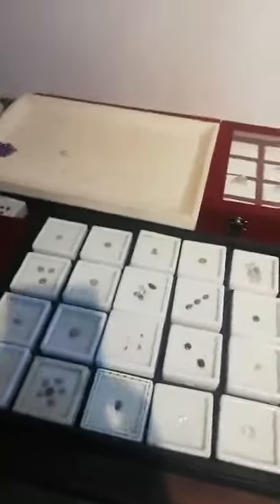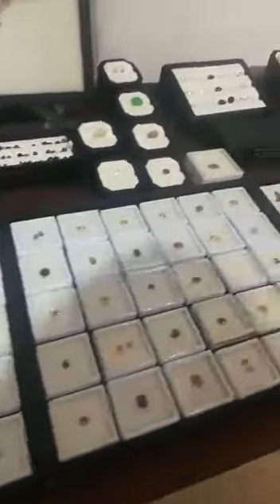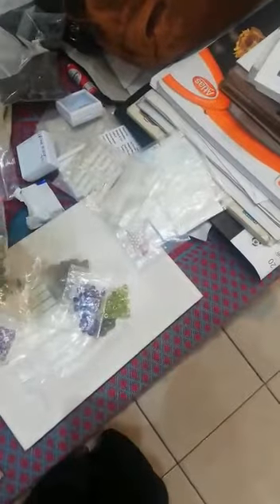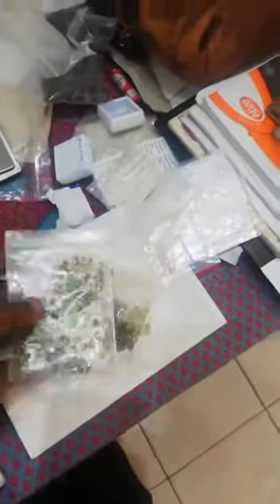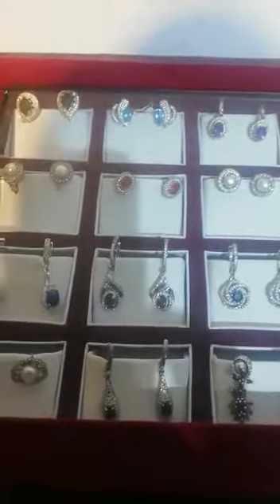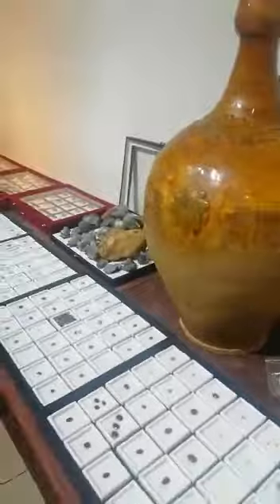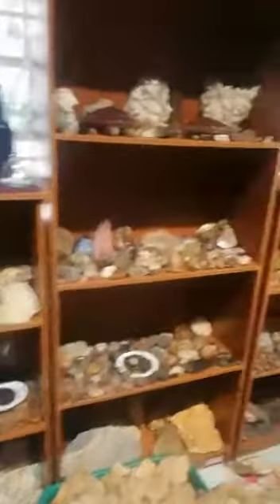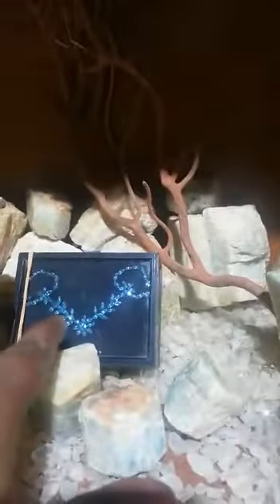Gem Collector - Sri Lanka Mining and extraction | Sapphire cutting | till trading and industry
Aakarsha Gem House
Call us 24/7 via WhatsApp and Viber

we tells the story of how a gem goes from the mine to the market in 4 different stages, from formation, to Mining and extraction, to Gem and Sapphire cutting, till trading and industry.
we share and spread the love of gemology through education. The Gem Museum supports this vision by offering a variety of educational events and programs that walk people through the life cycle of a gemstone from the mines to the market.
To be a leader in gemology in Sri Lanka. The Gem Museum seeks to create and promote gemology as both a science and an art to be appreciated. We strive to be the leader in gemology with the same love we use to spread our influence, with dazzling gemstones for all and to create a cohesive platform for learning. The Gem Museum seeks to create an open platform for gem lovers to share their knowledge in the field of gemology with each other.
Buy rare gemstones and minerals at a reasonable price.

01. Corundum
Corundum
Corundum crystal
Corundum crystal cluster
• Blue Saphire
Blue Saphire
Sapphire crystal
• Ruby
Ruby crystal
• Star Saphire
• Star Ruby
• Yellow Saphire
• Golden Saphire
• Padparadscha
• White Saphire 02. Chrysoberyl
Chrysoberyl crystal;
• Chrysoberyl Cat’s Eye
• Alexandrite
• Alexandrite Cat’s Eye
• Chrysoberyl
03. Spinel
Spinel crystal
Spinel crystal cluser
• Blue Spinel
• Red Spinel,
Mauve Spinel
Cobolt spinel 04. Topaz White
Topaz crystal
Blue Topaz
05. Beryl
• Aquamarine
Aquamarine crystal
Beryl
Beryl crystal
• White Beryl gusanit
• Pale Green Beryl 06.Zircon crystal
• Green Zircon
• Yellow Zircon
• Brown Zircon
• Red & Blue Zircon(very rare) 07. Garnet
Garnet crystal
• Hessonite Garnet
• Spessartite Garnet 08. Tourmaline
Tourmaline crystal
Black Tourmaline
• Green Tourmaline
09. Quartz
Rutile Quartz
Quartz crystal
Quartz crystal cluster
• Yellow
• Brown
• Rose
• White
• Purple(Amethyst)
Amethyst crystal
Amethyst cystal cluster 10. Feldspar
Feldspar crystal
Moonstone silver rey
Moonstone rough
Not so common Varieties
• Sinhalite
• Kornerupine crystal
• Andalucite
• Apatite
• Scapolite
• Cordierite
• Diopside
• Enstatite
• Taaffeite Rare Gem Stones
• Axinite
• Damburite
• Euclase
• Kyanite
• Sapphrine
• Dumoritrite
• Fibrolite
• Monazite
• Sphene
• Ekanite
• Fluoriet
• Phenakite
• Cassiterite
• Epidote
• Idocrase
• Rutile
Sri lankan opal
Austerlian opal
Pyrite